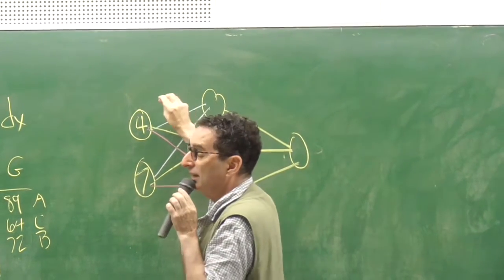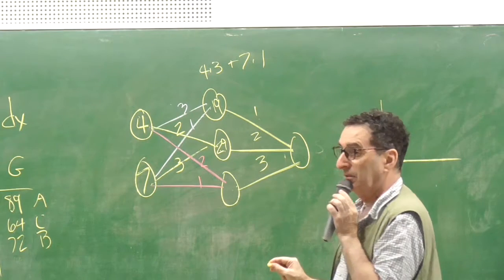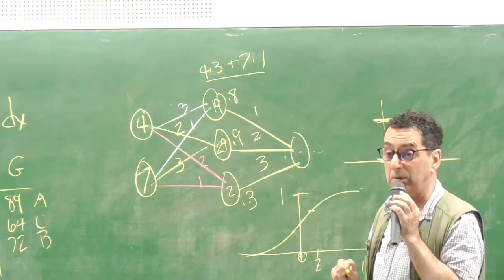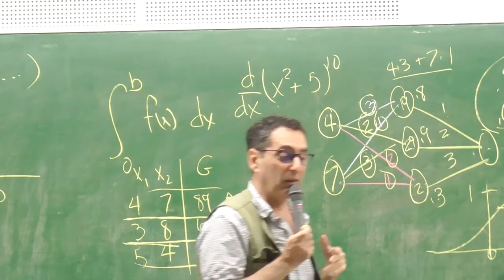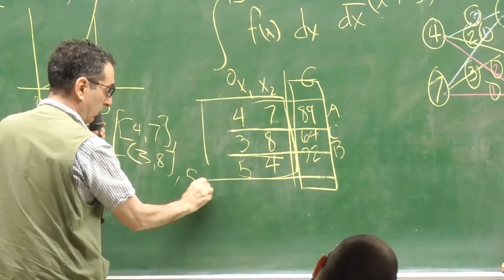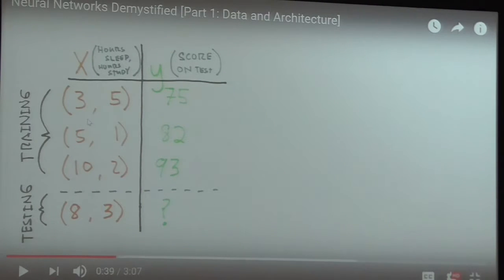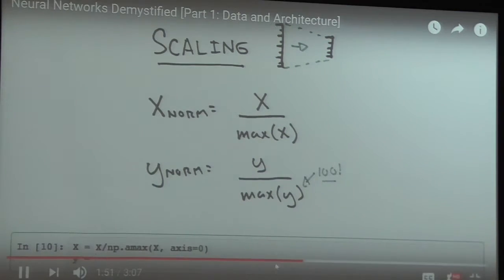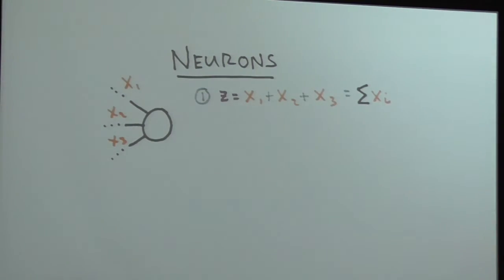Business Mathematics EB 13th Class 18072018 Part 2